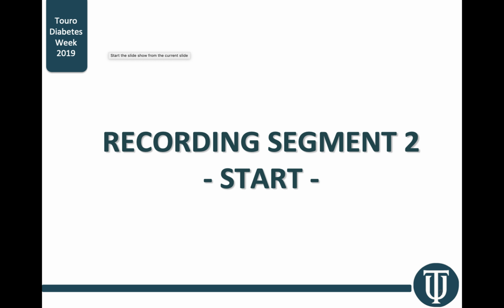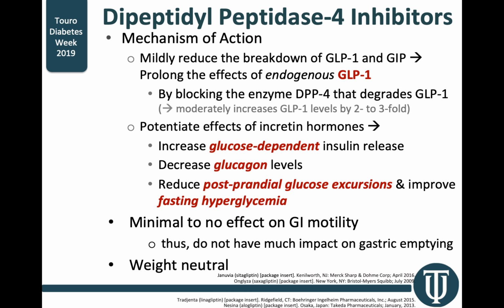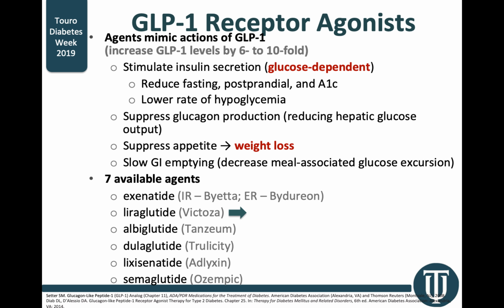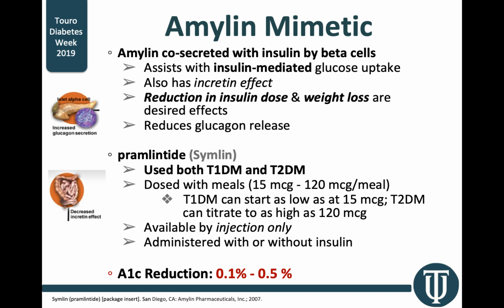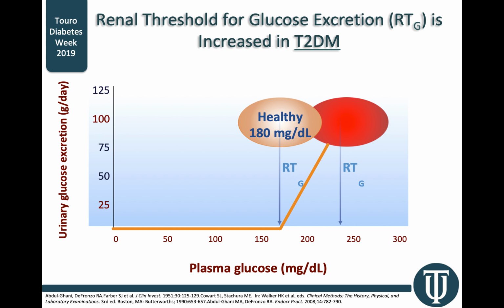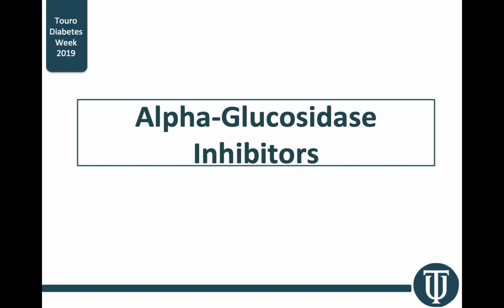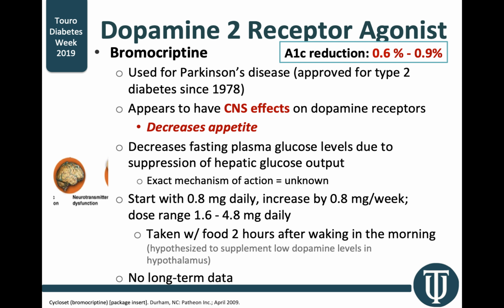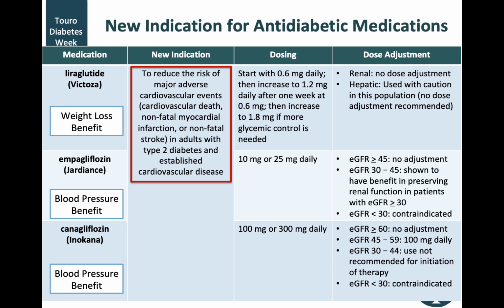Spring 2019 DM Week Clinical Pharmacology 02